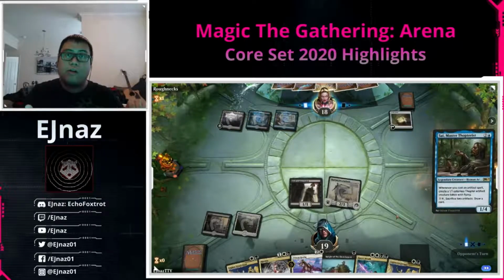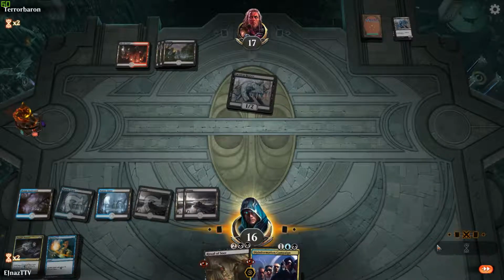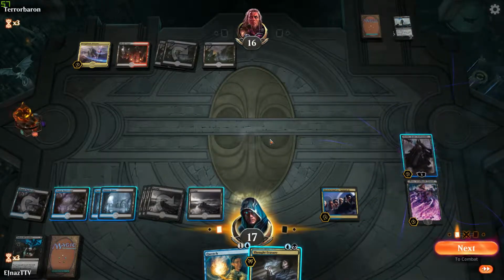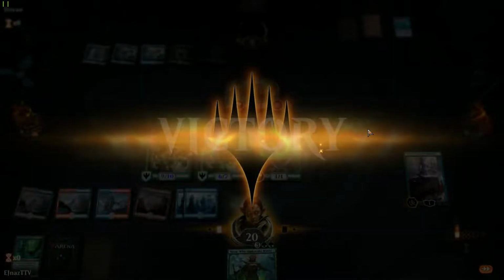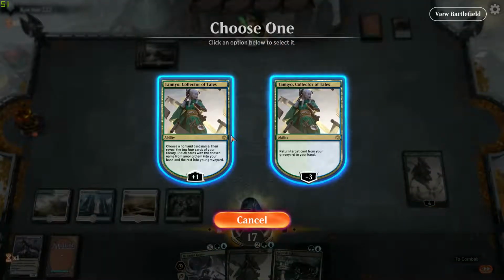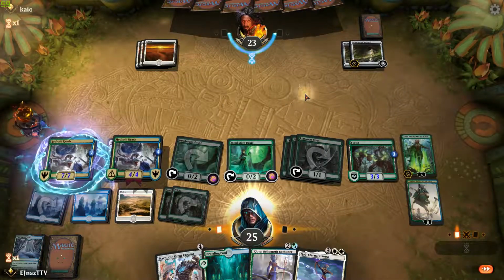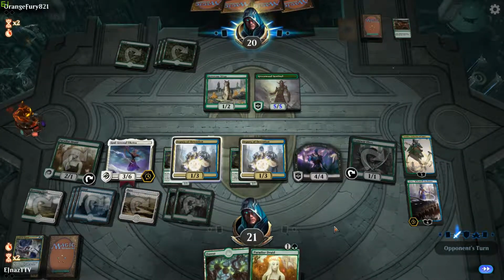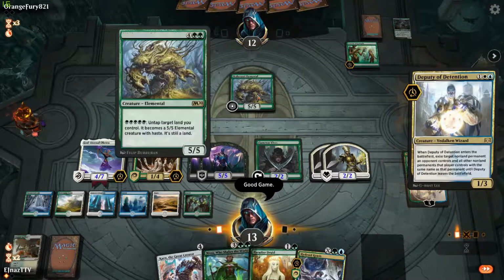Core Set 2020 MTG Arena Highlights - Part 3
Matches and Highlights during the Core Set 2020 Season.

Dimir Discard Deck at 02:08
Temur Hydra Deck at 09:05
Bant Parhelion Deck Match 1 at 18:34
Bant Parhelion Deck Match 2 at 24:18
Bant Parhelion Deck Match 3 at 29:49
Bant Parhelion Deck Match 3 at 34:12